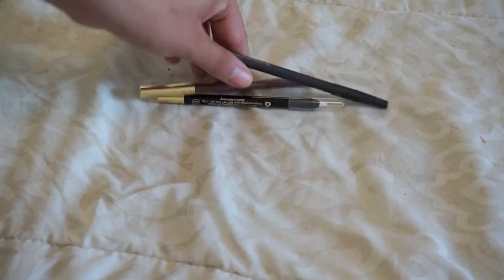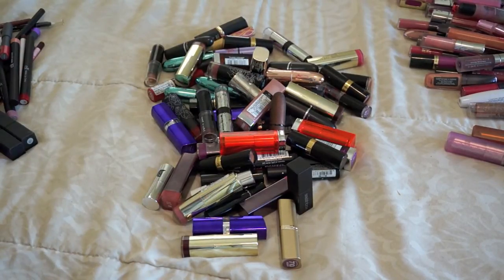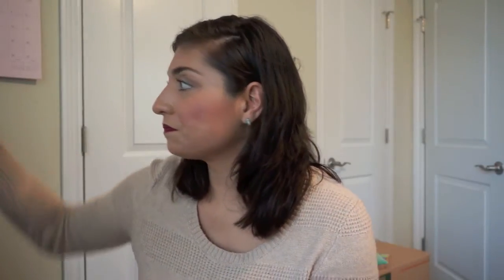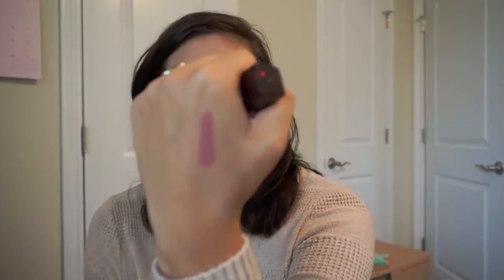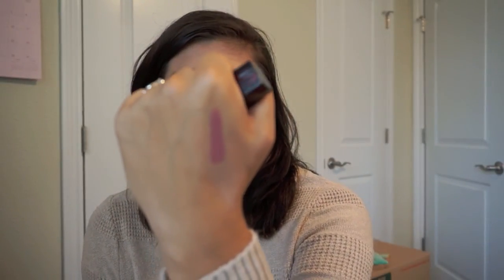Make Up Decluttering: Lip Products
Sorry for how dark the video is! Its been super cloudy here and I needed to film this video. So I did what I could!
Social Media Sites:
What I am Wearing:
Face:Elf Foundation
Eyes:Tarte Rainforest
Lips:Urban Nights WnW
Nails:Wnw
Clothes:Old Navy

Like to Make Money while shopping online? Well please try Ebates! You will receive cash back for every purchase you shop with through ebates! Here is the link!
Want to get organized?! Do you have a huge make up collection? Well what you need is the Original Beauty Box! I seriously love it! You can store so much product in on box! Don't believe me! Click the link down below and find out!